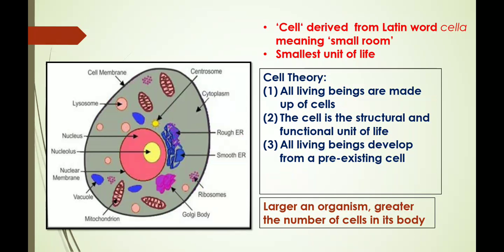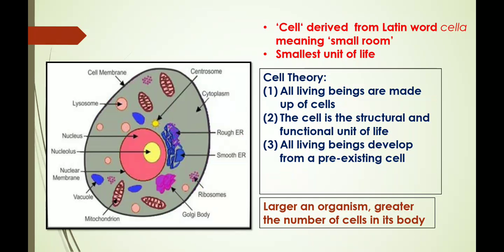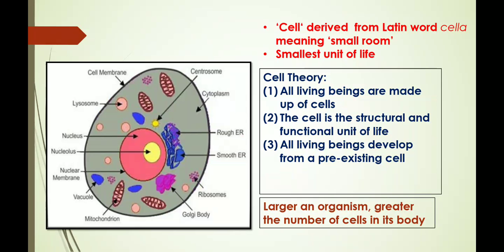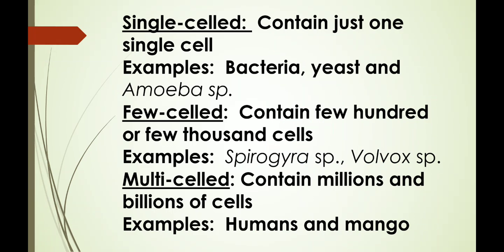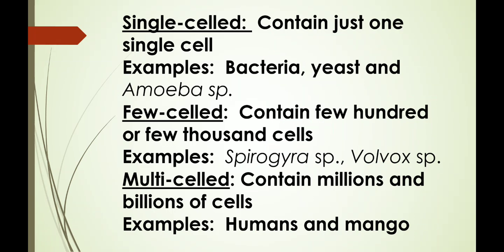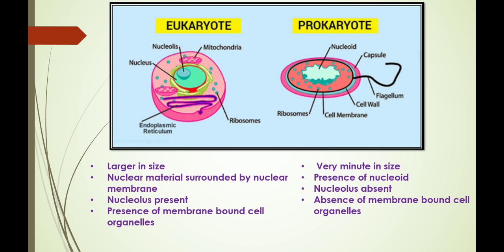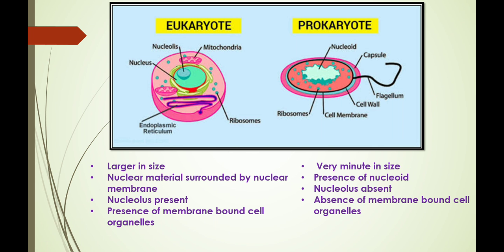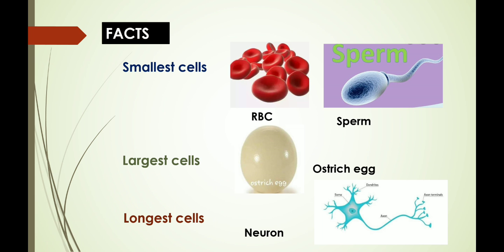BASIC CONCEPT OF CELL||CLASS 10||ICSE, CBSE, WB BOARD||PART-1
This video is about the basic concept of the cell. This is for students from all boards.